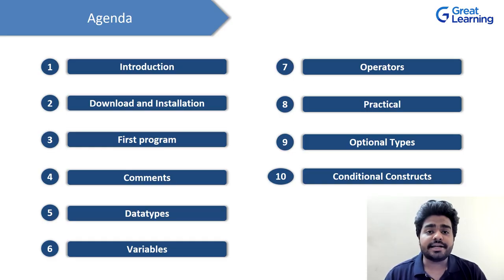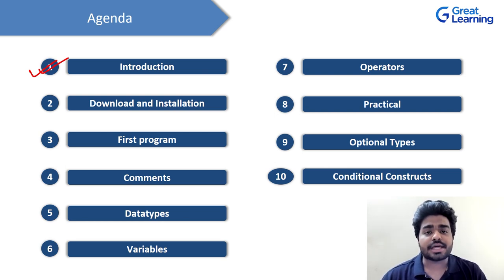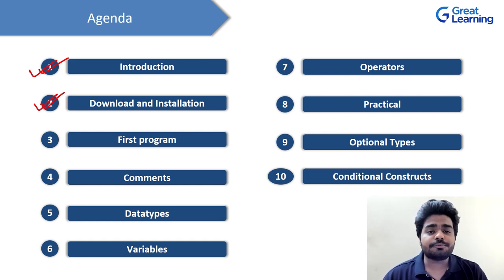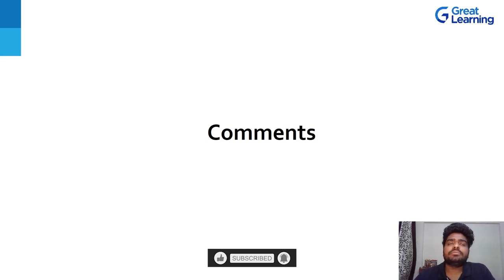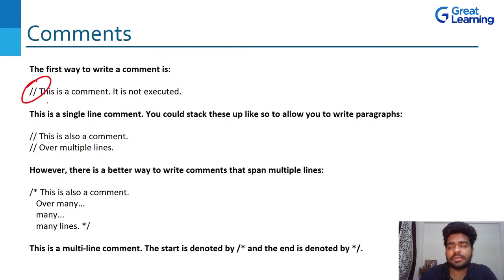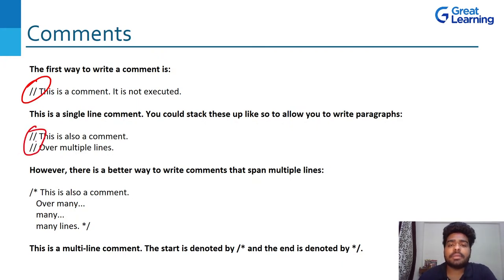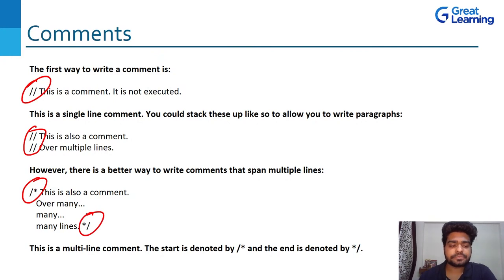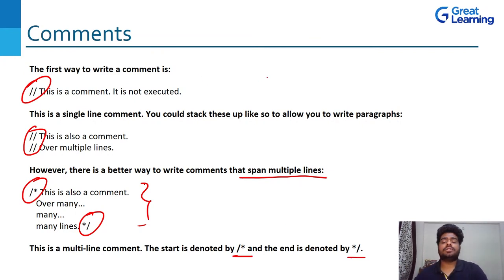Swift Tutorial for Absolute Beginners | Learn Swift Programming in 2 Hours | Great Learning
Looking for a career upgrade & a better salary? We can help, Choose from our no 1 ranked top programmes. 25k+ career transitions with 400 + top corporate companies. Exclusive for working professionals

🔥 Get your free certificate of completion for the Swift Tutorial Course, Register Now

Today’s two-hour video is a Swift Tutorial for Absolute Beginners! Swift is a compiled programming language that is multi-paradigm and general-purpose in nature. Developed by Apple Inc., it is a beginner-friendly programming language for iOS, macOS, tvOS, watchOS, etc. It is considered to be a powerful and intuitive language and has gained both momentum and popularity in recent years, owing to which a lot of people want to learn it today.

Tending to this, Great Learning brings you this tutorial on Swift programming language to help you understand this topic and getting started on the journey to learn about it well. This video starts with an intro to Swift, followed by looking at its download and installation process. Then we look at the first program. Following this, we will understand the topic of comments, data types, variables, operators, user input in the Swift programming language. Finally, we look at a Swift practical demo, optional types and conditional constructs!

00:01:29 Agenda
00:03:52 Introduction to Swift
00:12:35 Download and Installation
00:22:43 First Program
00:27:11 Comments
00:28:45 Datatypes
00:32:19 Variables
00:40:02 Operators
00:42:05 User Input
00:44:36 Practical
01:05:57 Optional Types
01:22:02 Conditional Constructs
01:46:46 Summary

Visit Great Learning Academy, to get access to 300+ free courses with 1000+ hours of content on Data Science, Data Analytics, Artificial Intelligence, Big Data, Cloud, Management, Cybersecurity, Software Development and many more. These are supplemented with free projects, assignments, datasets, quizzes. You can earn a certificate of completion at the end of the course for free.